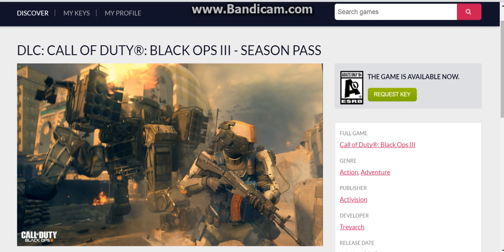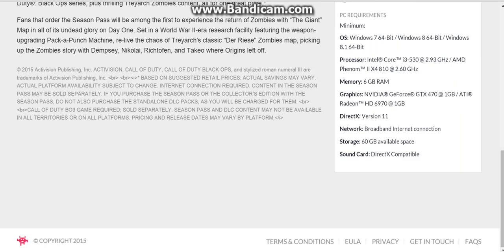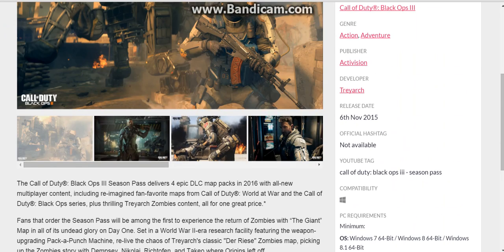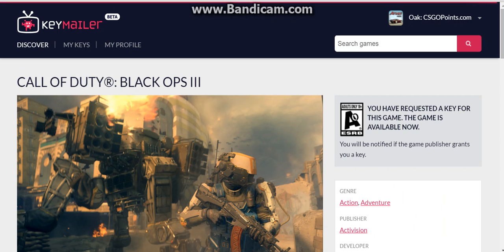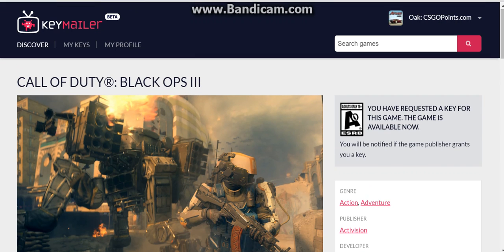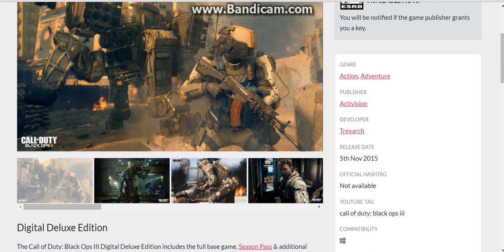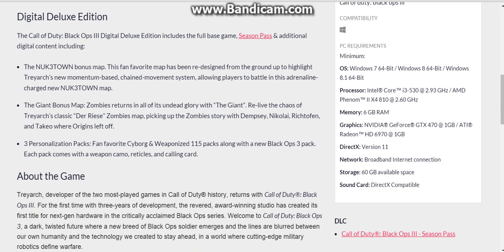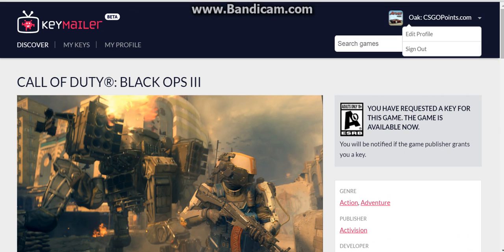FREE CD KEY Call of Duty: Black Ops III COMPLETELY LEGAL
Be sure to sub if you liked!

WILL BE GIVING AWAY GMOD FOR SOMEONE VERY SOON!!!